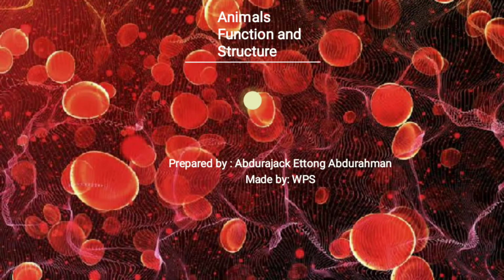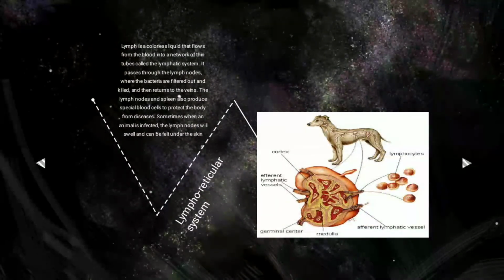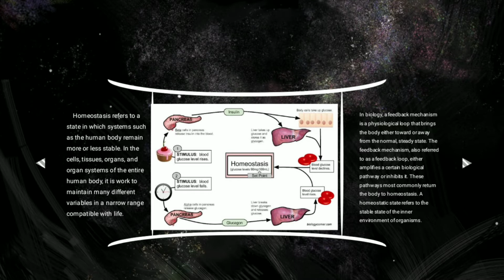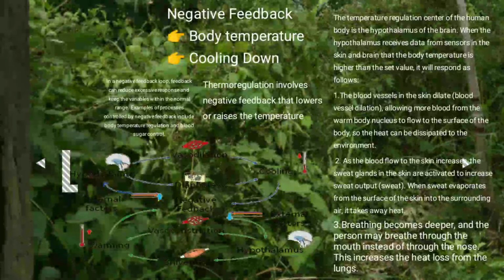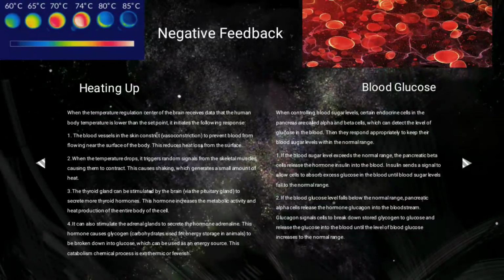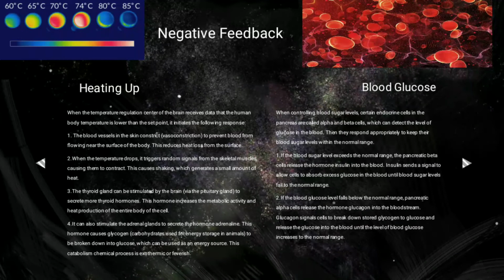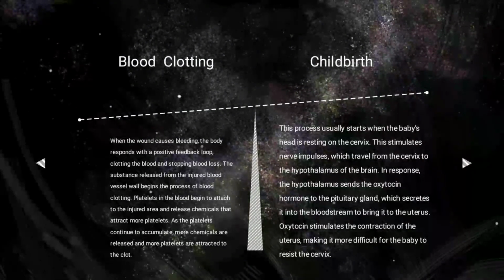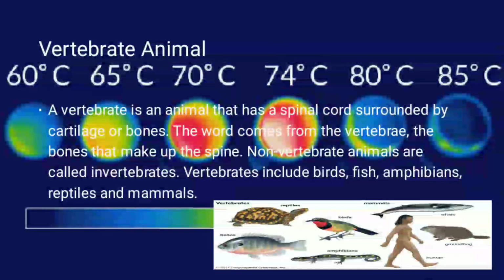sub 4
this is just a submission so if you find it wrong you are not wrong there's really something wrong